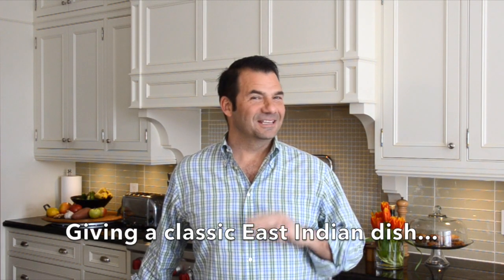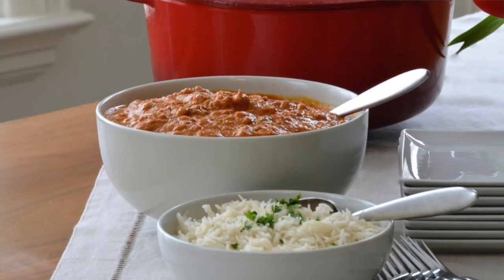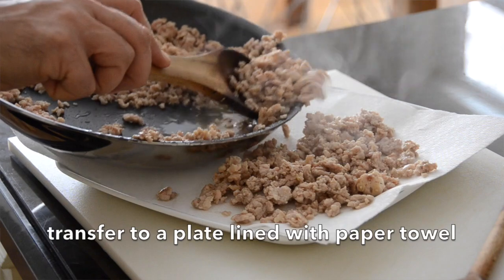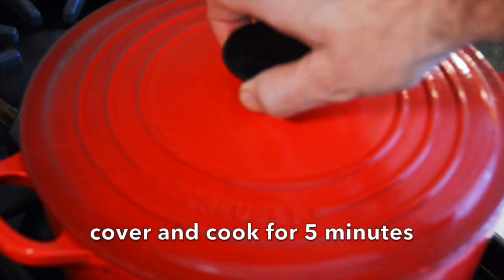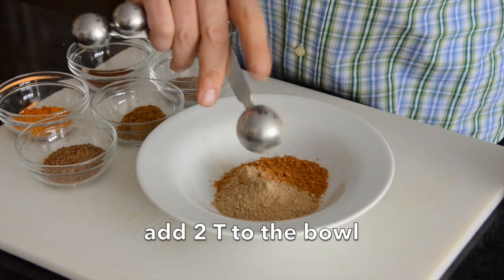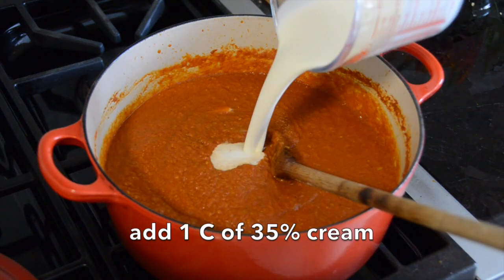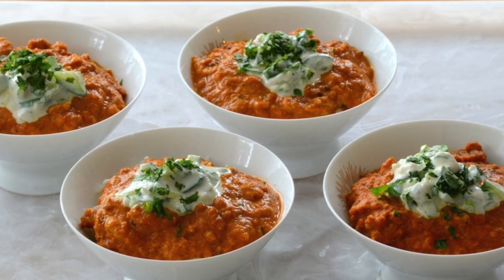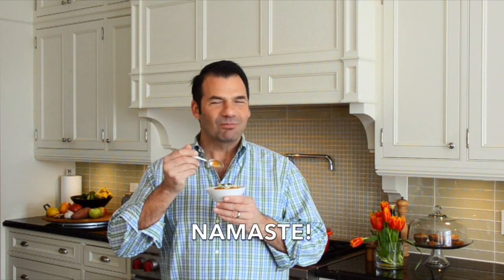BUTTER CHICKEN CHILI recipe! Murgh Makhani Chili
This gorgeously rich BUTTER CHICKEN CHILI is best enjoyed on a bed of steamed basmati rice along with a drizzle of cumin-scented raita. It truly is a taste sensation.

Carol and I first tried this superb recipe last year when we were visiting Jasper, Alberta. Having just arrived at the Fairmont Jasper Park Lodge, we plopped ourselves down in the Emerald Lounge, ordered cocktails and thankfully took our server’s suggestion to try their BUTTER CHICKEN CHILI.

Of course, whenever Carol and I are together, you can barely get a word in edgewise; we’re always yammering on about food and drinks and Weekend at the Cottage. We had barely noticed that the server had placed our chili in front of us and then we took that all-important first bite.

You could have heard a pin drop clear across the Rockies.

As time stood still, we stared at each other for a good 10 seconds before lunging into exclamations – “Oh! My! Gosh! This is incredible! This is crazy delicious! I’ve never tasted anything so perfect!”

Lucky for us - and now for you - we have friends at Jasper Park Lodge. Our thanks to Executive Chef Christopher Chafe, Executive Sous Chef Cliff Crawford and the talented gentleman who shared his expert wisdom with us, Sous Chef Amal Bahuleyan - hopefully, this post does your recipe proud.

BUTTER CHICKEN is a relatively new culinary sensation from the Indian subcontinent where it is called “murgh makhani”. The dish gained popularity in the 1950s when Indian restaurateur Kundan Lal Gujral first served it at his famous restaurant Moti Mahal Delux in Delhi, India. I wonder what Mr. Gujral would think of the marriage of his authentic butter chicken recipe with the more common chili?

Here’s what we learned when making the Jasper Park Lodge version of this one-of-a-kind, easy butter chicken dish:
INGREDIENTS
Traditional butter chicken uses large pieces of chicken cooked either in a tandoor or deep skillet. Since this recipe is for a chili, we use ground chicken instead. Stir constantly as the meat cooks, to break it up into tiny morsels. Note: we drained the cooked chicken on a paper towel-lined plate to remove unnecessary fat from the recipe.

Using a large sweet white onion and finely chopped garlic and ginger is the only prep for the recipe. The simplicity of it all makes this recipe a keeper. I used homemade tomato purée for this recipe made by my friends Angela and Mike Calamita. Look for organic tomato purée at your local grocer.

SPICE ROAD
Five of the ground spices used in this recipe – cumin, coriander, cardamom, turmeric and chili powder – are readily available at both health and bulk food stores. The three that may be slightly more difficult to track down are garam masala, chaat masala, and Kasoori methi.

Have a look at the photo of these spices in the video and slider. I usually find them at East Indian grocery stores but I’ve also listed them below in our AMAZON links in case you’d like to purchase them online.

SERVICE
While this luxurious sauce simmers to perfection, and I mean PERFECTION, steam up some basmati rice and prepare our RAITA recipe. Serve the steamed rice in small bowls, add the BUTTER CHICKEN CHILI and then top it off with a dollop of the creamy yogurt-cucumber sauce and perhaps some finely chopped cilantro. Guests will certainly ask for a second helping, so plan accordingly!

The marriage of two great recipes spawns a savoury treat perfect for casual get-togethers.

Make this BUTTER CHICKEN CHILI and enjoy some authentic Indian soul food. Namaste!

For more great ideas and the FULL RECIPE, please visit us